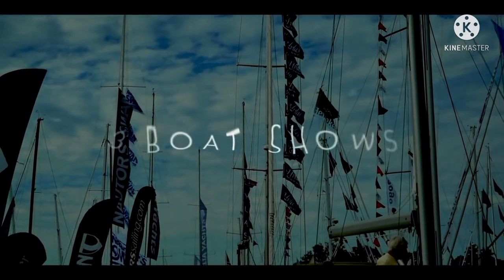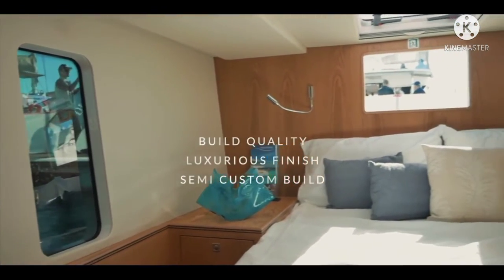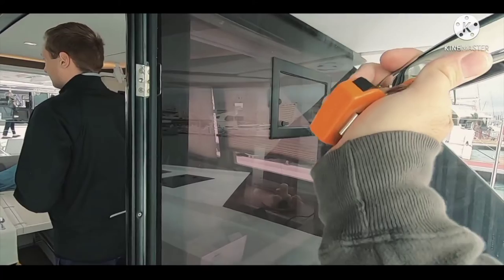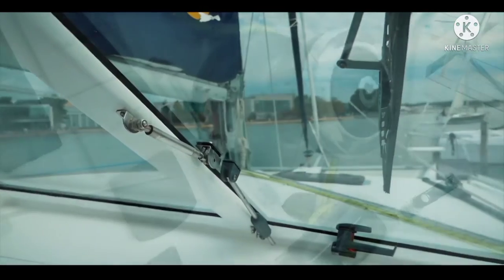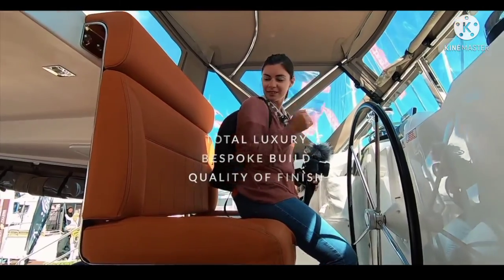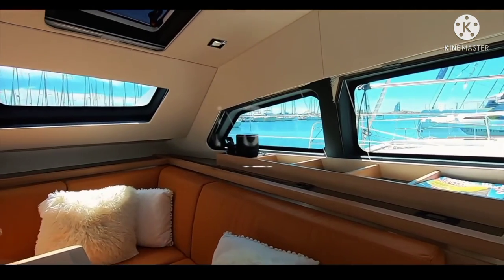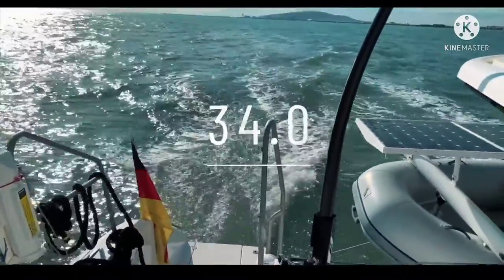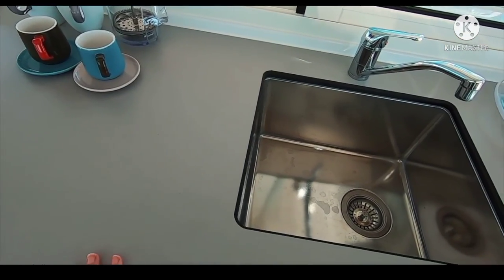💥💥💥💥💥Top 10 Catamarans : THE FINAL RESULTS!💥💥💥💥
5,000 independent public votes, 19 catamarans reviewed, 3 boat shows, a dedicated app, and NO DEALER BIAS.
It has been a long and hard competition and the public have spoken, the votes have been counted and this is the result.
So if you are looking for a catamaran, new or used, this is going to be a valuable resource for you. The full reviews are all available on our YouTube Channel and on our dedicated Catamaran review playlist. original video licenese under creative Commons for any copyright concerns contact us at our email address.